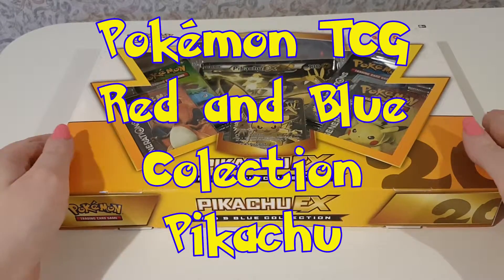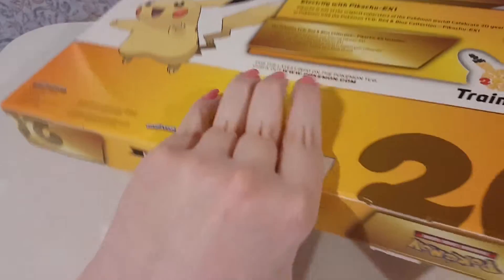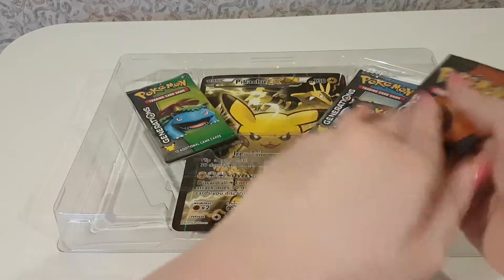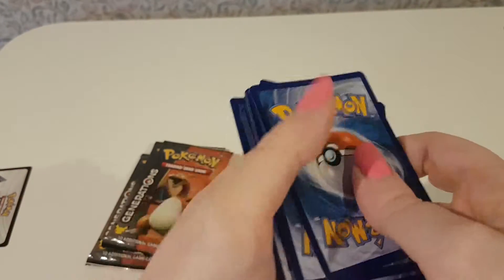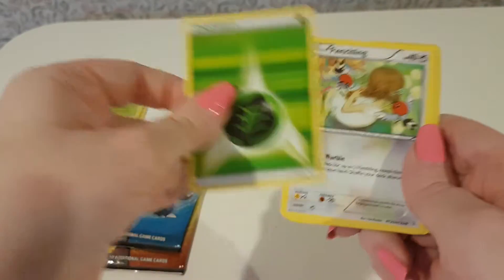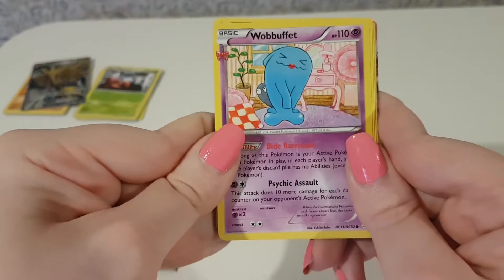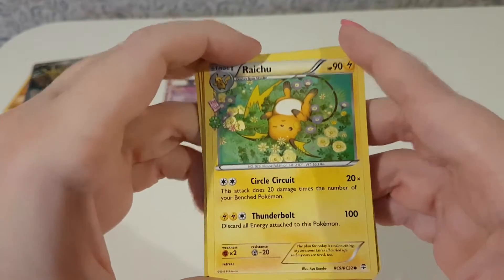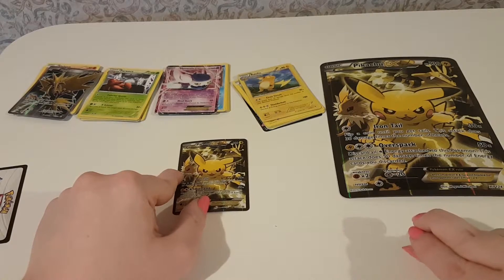Pokémon Red and Blue Collection Pikachu EX - Pokémon Card Unboxing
In this video I look at the contents of the Pokémon Red and Blue Collection Pikachu EX box. Including opening 4 Pokémon Generations booster packs.

Thinkie Pinkie (slow) - Samantha McKay